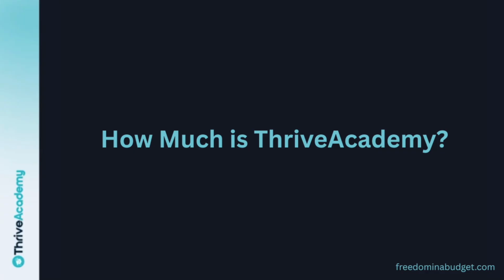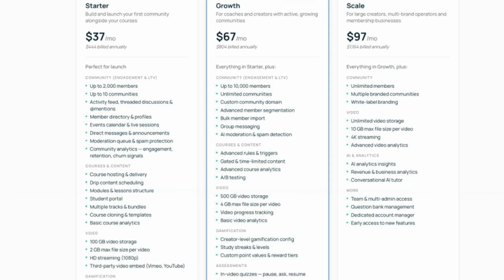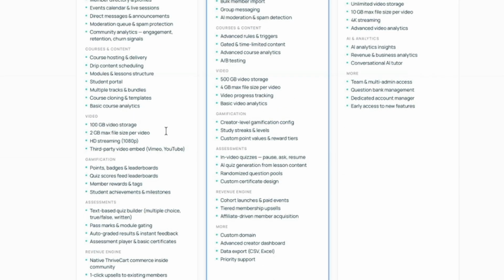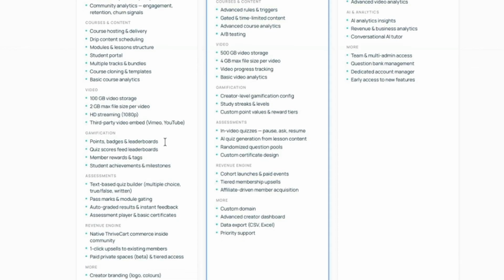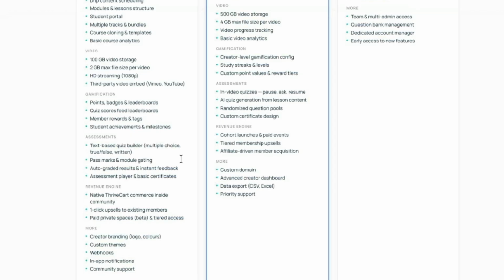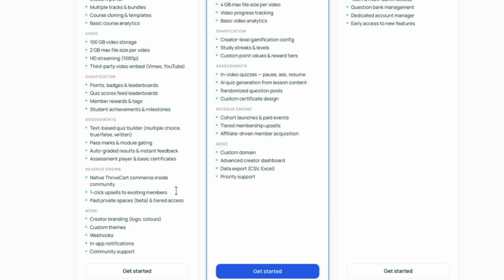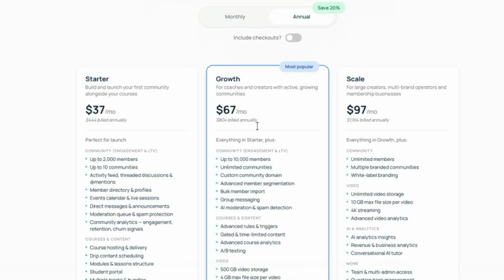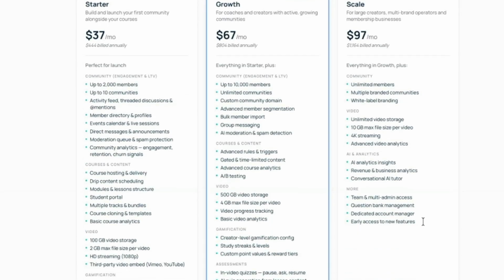ThriveAcademy Pricing Tiers | New Kababi Alternative Skool Alternative | ThriveAcademy by ThriveCart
👉 Learn ThriveAcademy Explained | ThriveCart’s New Community Platform
ThriveAcademy is ThriveCart’s new community-based learning platform designed for creators selling courses, memberships, coaching, and digital products. It combines courses, communities, engagement, discussions, and creator interaction into a single ecosystem, rather than keeping everything disconnected across multiple tools.
🎁When you join through my link, you’ll also get my Offer Launch Toolkit free as a bonus!

Articles about ThriveAcademy 👇
📄 What is ThriveCart’s new ThriveAcademy? Full Breakdown, Pricing, Features, Comparisons & What Creators Need to Know
📄 Skool vs ThriveAcademy by ThriveCart | Which Platform Makes More Sense for Creators?
📄 Kajabi vs ThriveAcademy by ThriveCart (2026) | Which Platform Makes More Sense for Creators?

📄 Get my Step-by-Step Guide to Writing a Sales Page That Converts [free google doc]
📄 Figure out what online-based side hustle is best for you! Workbook to walk you through using the skills you already have

👇 The 3 other Account options for ThriveCart 👇
You’ll get all the core checkout and sales page tools you need to launch fast.

What is ThriveAcademy… and how is it different from ThriveCart Learn?
ThriveCart just launched ThriveAcademy, and creators already have a LOT of questions.
In this video, I break down:
• what ThriveAcademy actually is
• how it works
• whether it replaces ThriveCart Learn
• pricing concerns
• what existing users need to know
• who ThriveAcademy is best for
• and whether this is ThriveCart’s answer to platforms like Skool, Kajabi, and Circle
If you’re new to ThriveCart or already use ThriveCart Learn/Learn+, this video will help simplify what’s changing and what creators should be paying attention to.